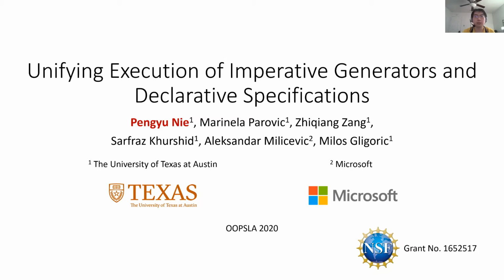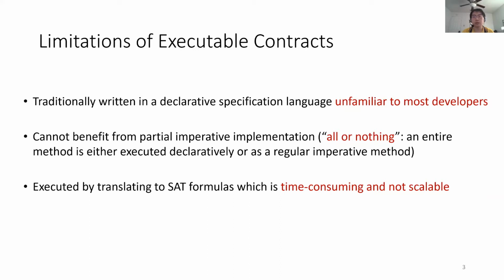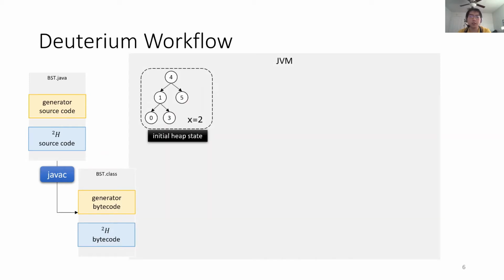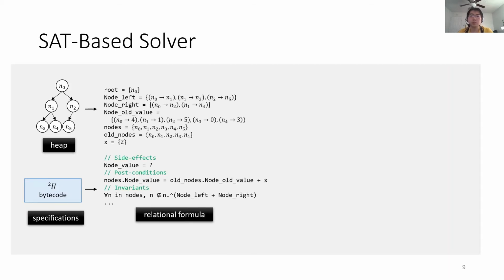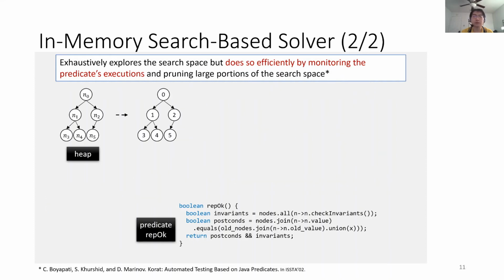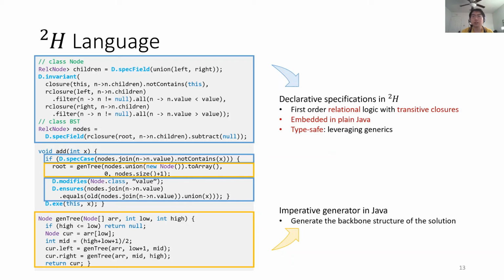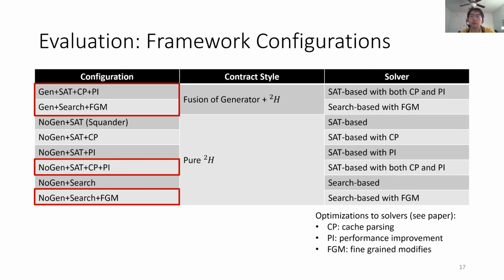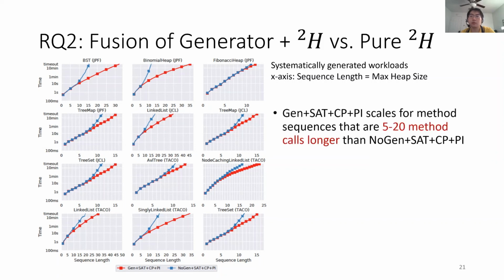Unifying Execution of Imperative Generators and Declarative Specifications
Presenter: Pengyu Nie
Authors: Pengyu Nie, Marinela Parovic, Zhiqiang Zang, Sarfraz Khurshid, Aleksandar Milicevic, Milos Gligoric
Abstract: We present Deuterium—a framework for implementing Java methods as executable contracts. Deuterium introduces a novel, type-safe way to write method contracts entirely in Java, as a combination of imperative generators and declarative specifications (written in a first-order relational logic with transitive closure). Existing approaches are typically based on encoding both the specification and the program heap into a constraint language, and then using an off-the-shelf constraint solver—without any additional guidance—to search for a new program heap that satisfies the specification. Deuterium takes advantage of user-provided generators to prune the search space and reduce incurred overhead of constraint solving. Deuterium supports two ways of solving declarative constraints: SAT-based and search-based with in-memory state exploration. We evaluate our approach on a suite of data structures, established as a standard benchmark by prior work. Furthermore, we use random and sequence-based test generation to create a new benchmark designed to mimic realistic execution scenarios. Our results show that generators improve the performance of executable contracts and that in-memory state exploration is the algorithm of choice when heap sizes are small.